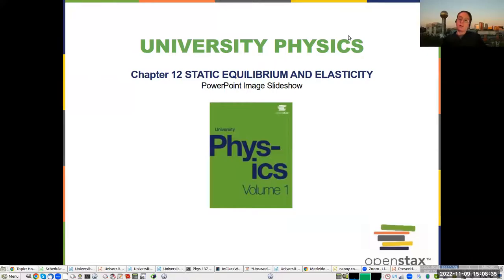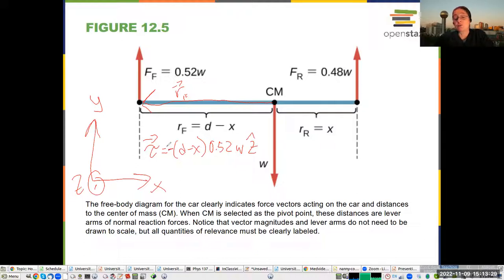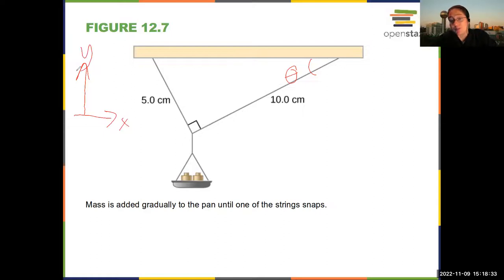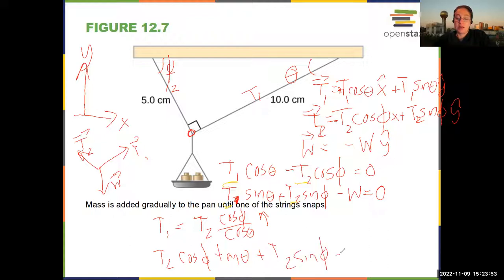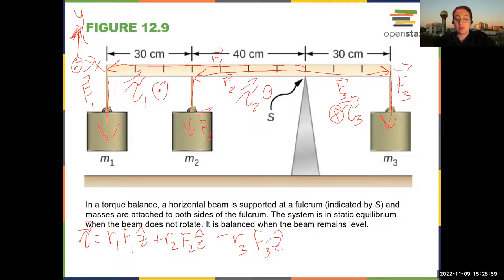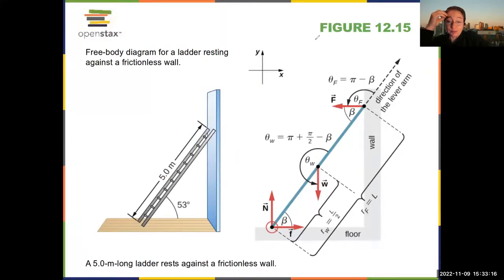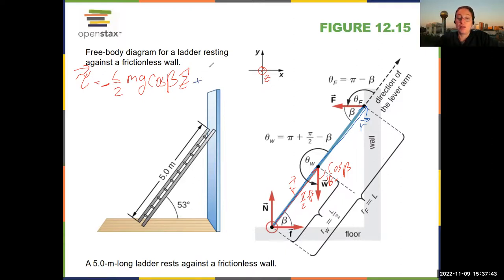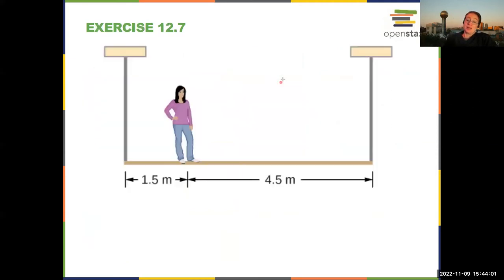Intro Physics Chapter 12 Static Equilibrium and Elasticity Part 1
Lecture following Open Stax University Physics Volume 1 Chapter 12
Recorded for Phys 137 Fall 2022 at the University of Tennessee, Knoxville.  Lecture slides mostly derived from those provided by Open Stax, with a few modifications, and posted
Subtitles provided as is from Zoom, with no editing.